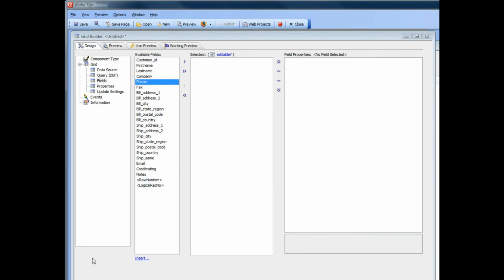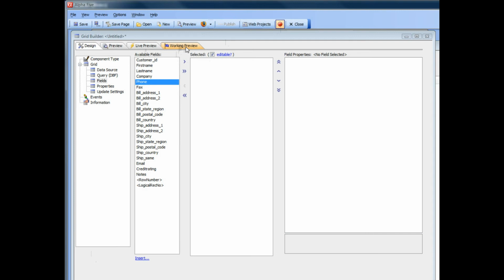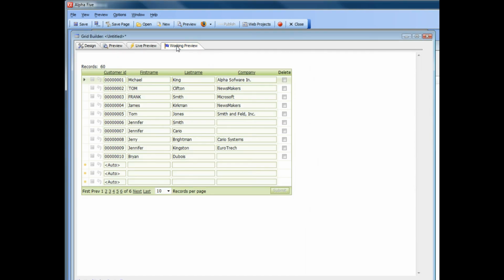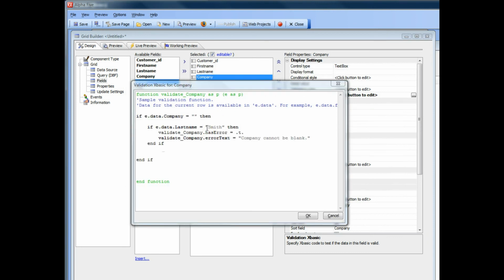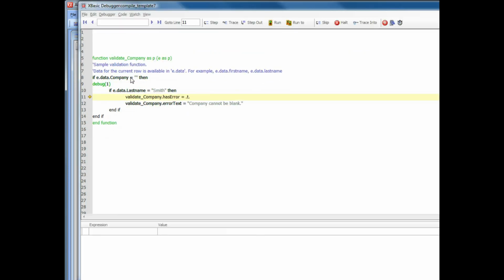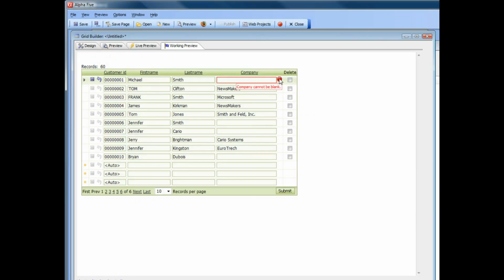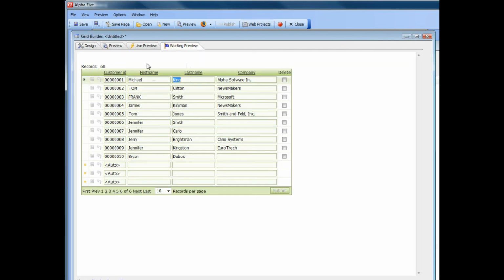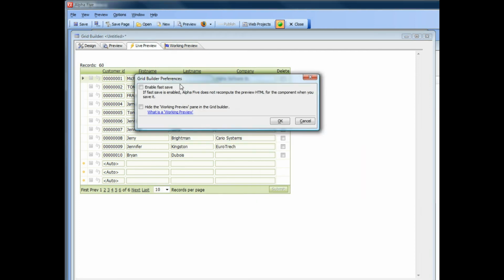V11 The "Working Preview" Pane in the Grid Builder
50 Alpha Five v11 Working preview

The "Working Preview" pane in the Grid Builder allows you to run the Grid (just as the Live Preview pane does). But Working Preview does not use the Application Server - Instead, it uses a special protocol (not "http") to talk to Alpha Anywhere directly. Debugging your Xbasic event handlers is very easy when you use Working Preview.